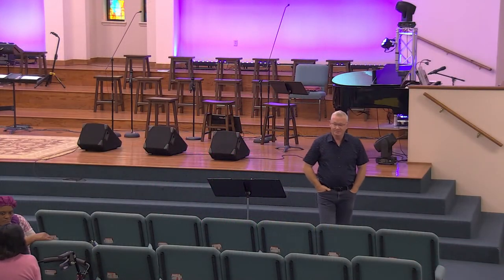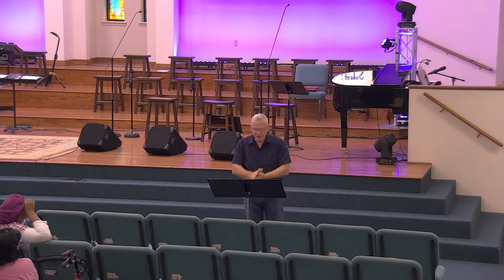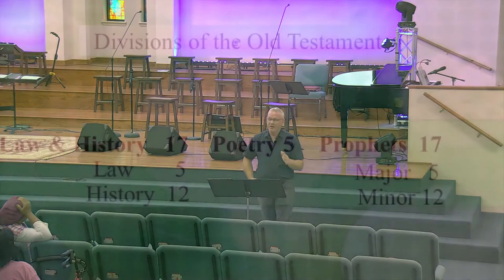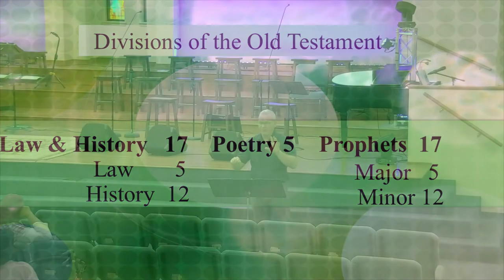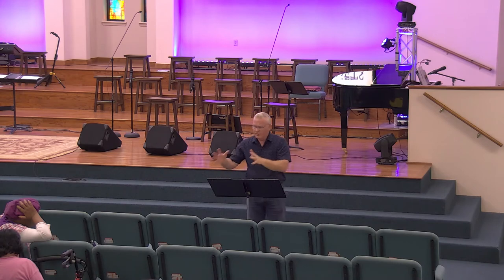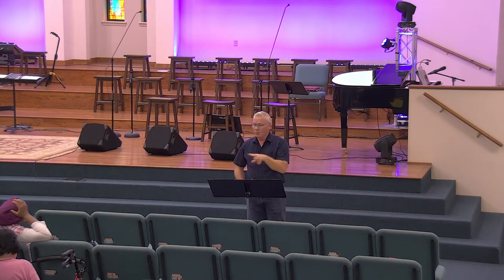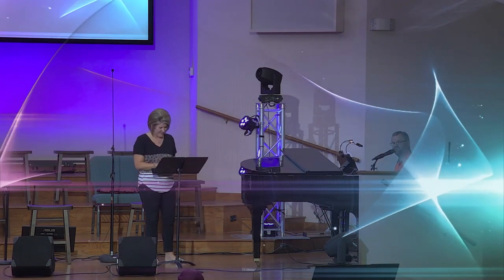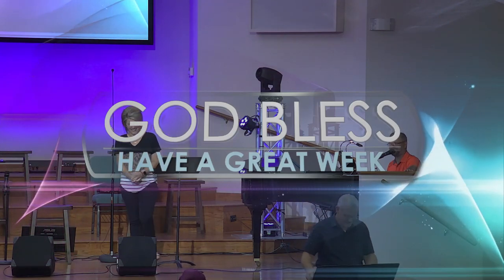Refuel September 7, 2022